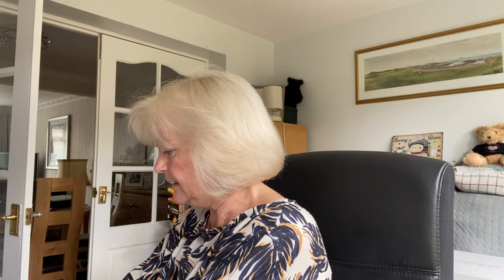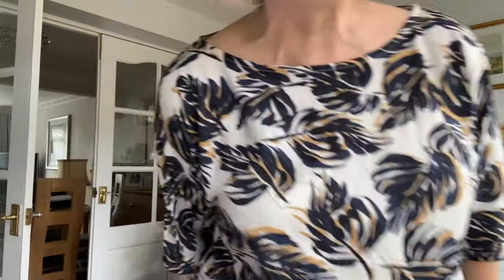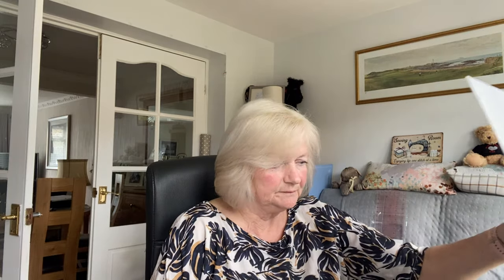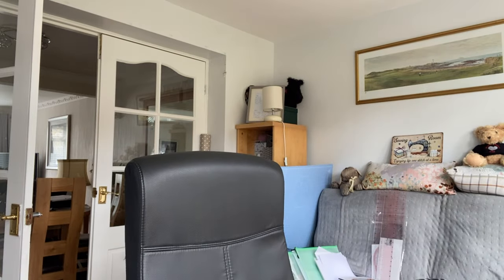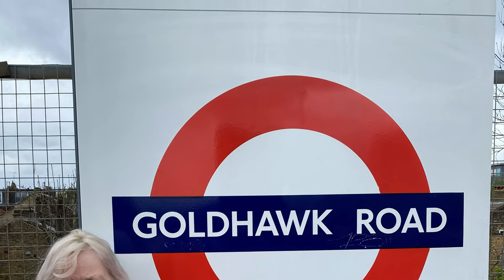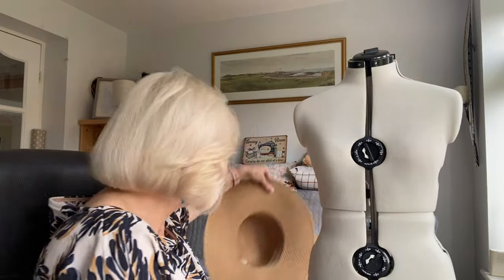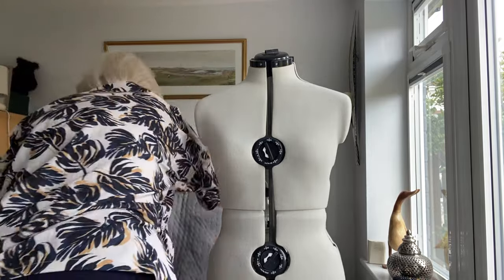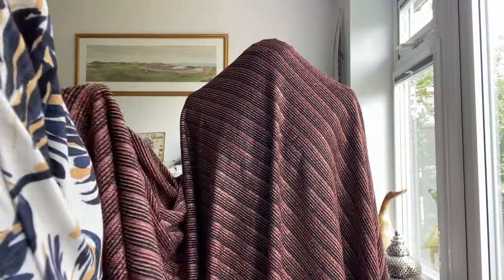Goldhawk Road Haul and a tiny make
Please check out the lovely Vicky @the_fibrosewist on YouTube and Instagram.

My fave shop on the Goldhawk Road was Classic Textiles they were friendly without being pushy and their prices were reasonable too.

Jazz and wow on Etsy is the name of Beck’s shop from @whatbecksews

Have a lovely week and I will see you all soon.

K🥰xx